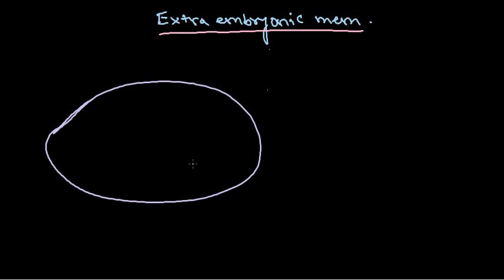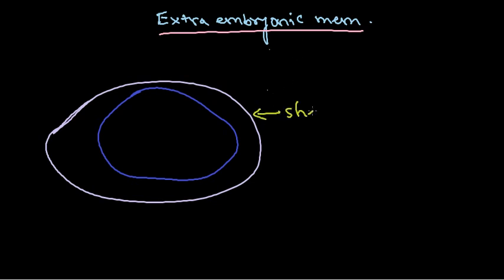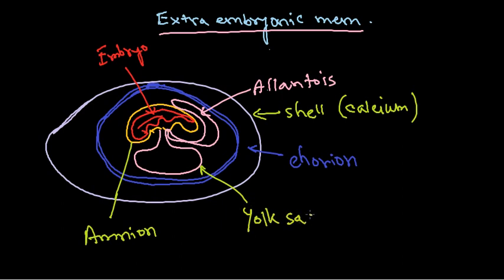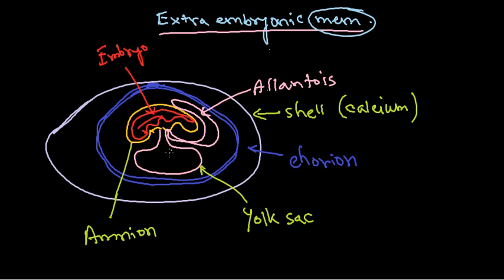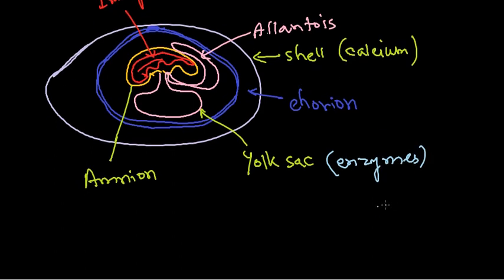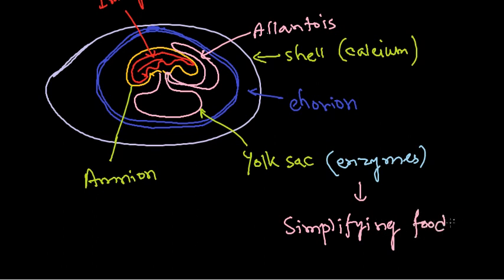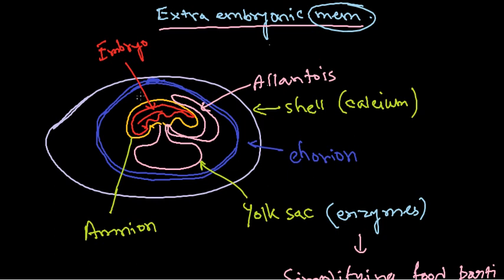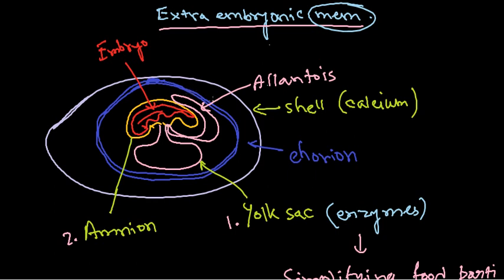Developmental biology part 10 : Extra embryonic membrane in chick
This developmental biology lecture explains about the extra embryonic membrane in chick and the role of the extra embryonic membrane in avian development.